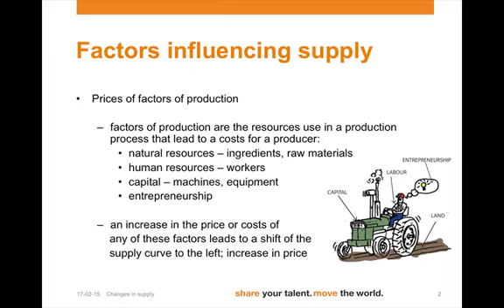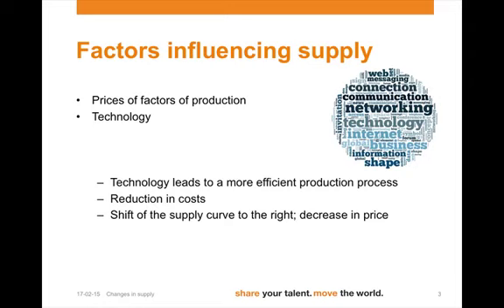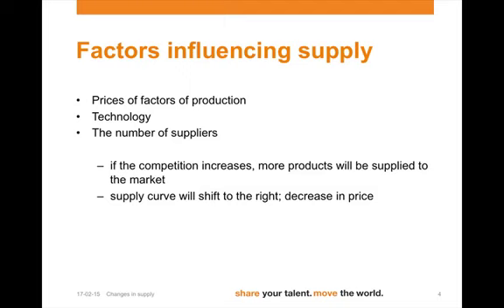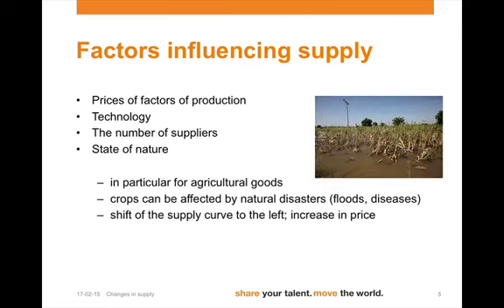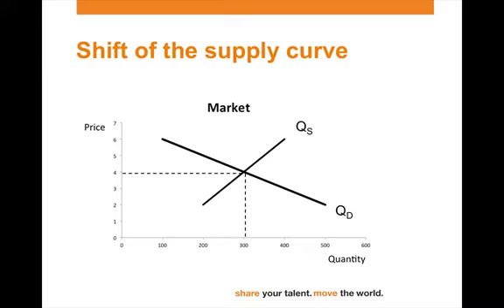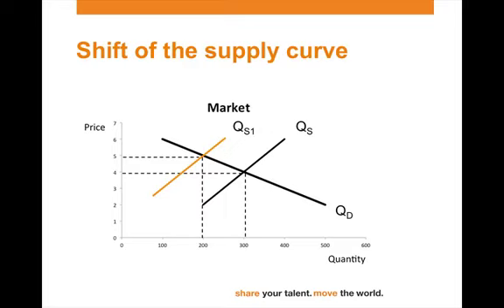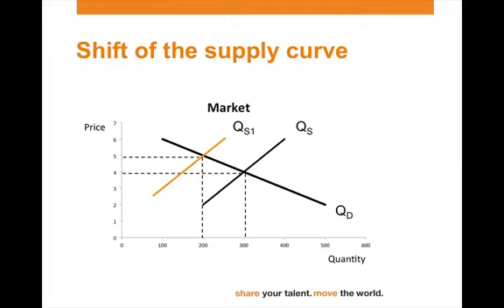11 changes in supply